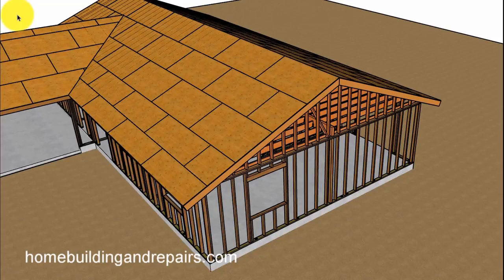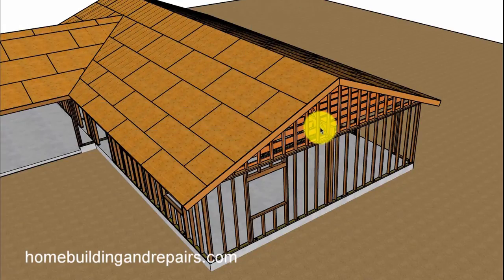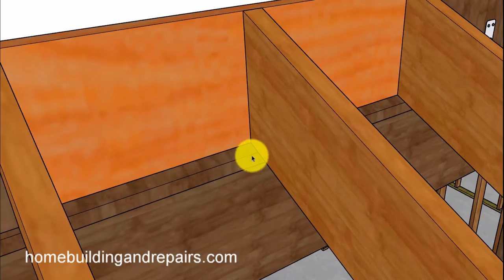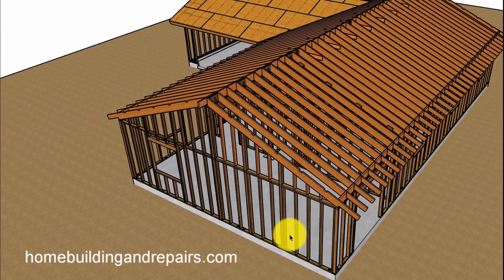Ideas For Converting Flat Ceiling Into Vaulted - Home Remodeling Ideas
Click on this link for more information about home remodeling, roof framing and building repairs. This video will provide you with a before and after view of a dining room and living room on a single story house with a flat ceiling that has been converted to a vaulted or cathedral ceiling. Keep in mind that the building examples in this video might not work for every project or be approved by local building authorities or engineers.